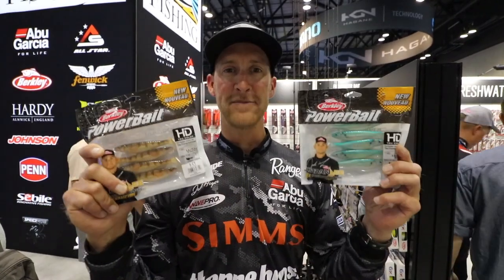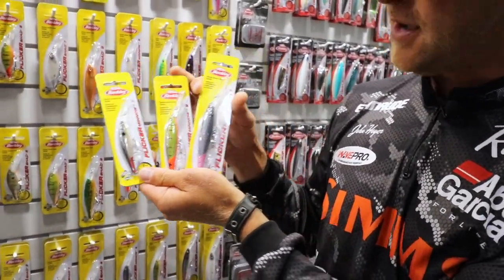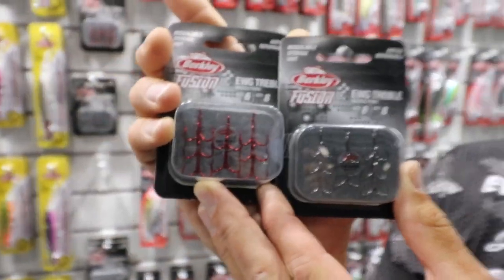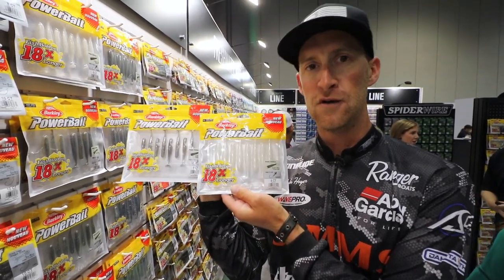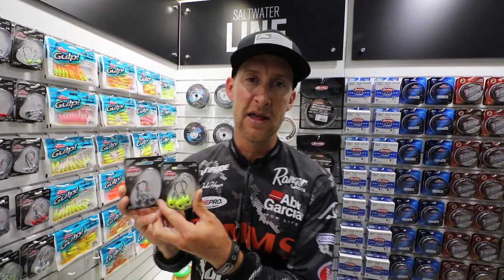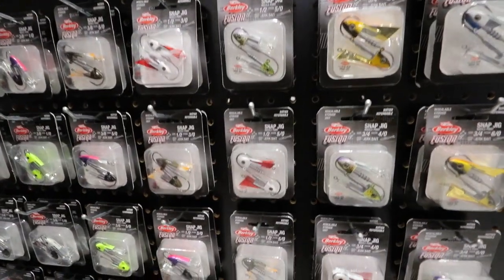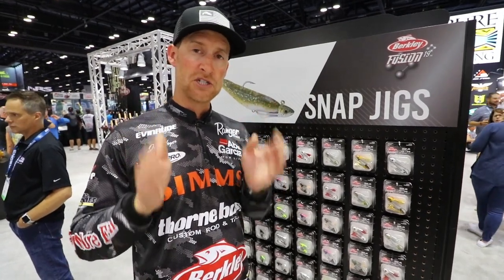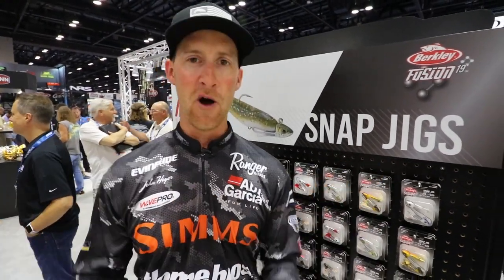John Hoyer's favorite new Berkley walleye stuff from ICAST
Coming off back-to-back 1st and 2nd place finishes in the National Walleye Tour...it's no doubt John Hoyer has already been putting this stuff to good use. Thx for the walk through, man!